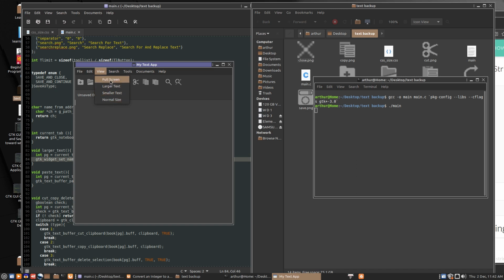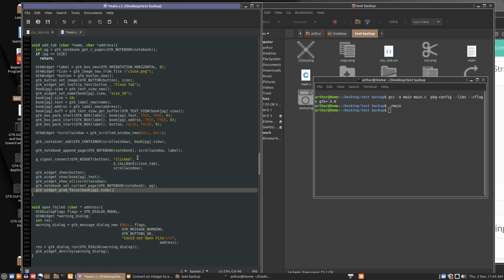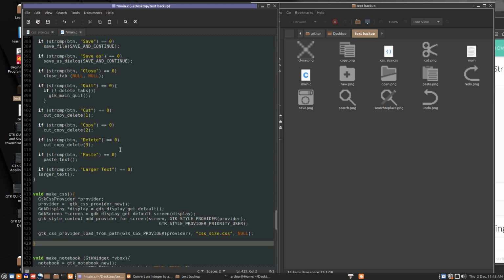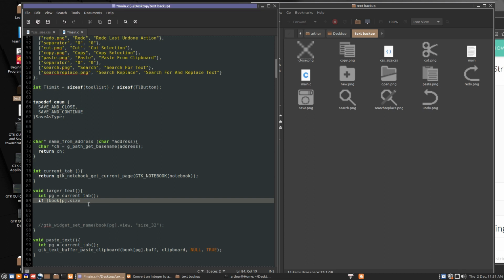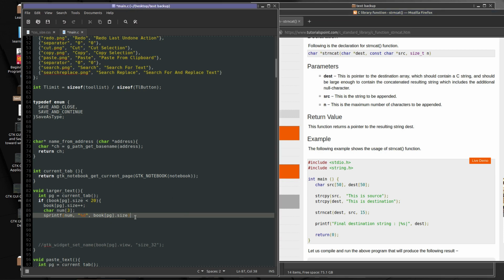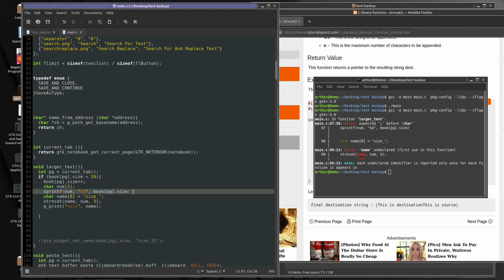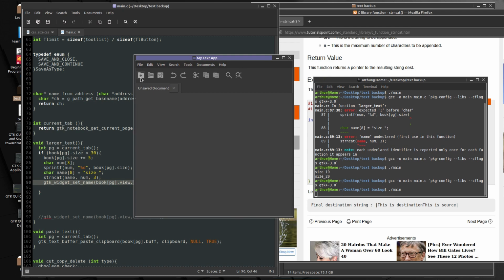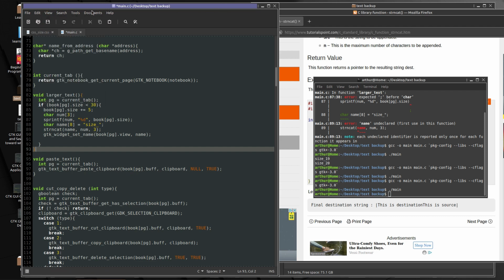GTK GUI Text Size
A start an changing the display size of text for individual tabs.